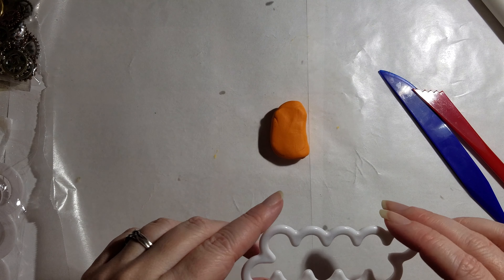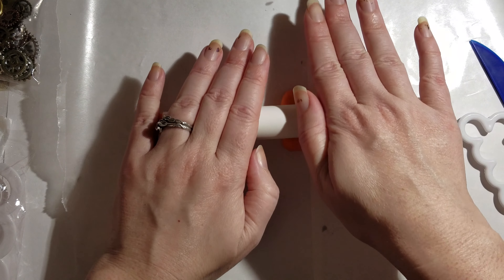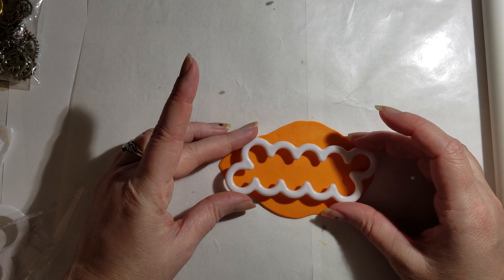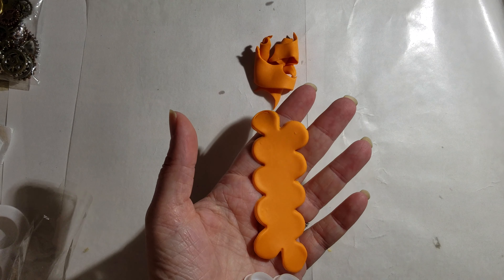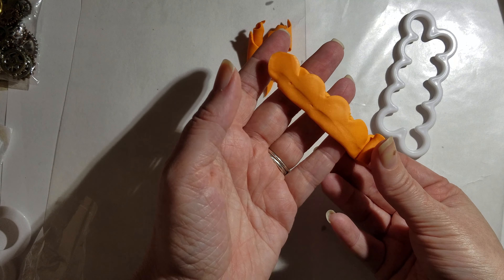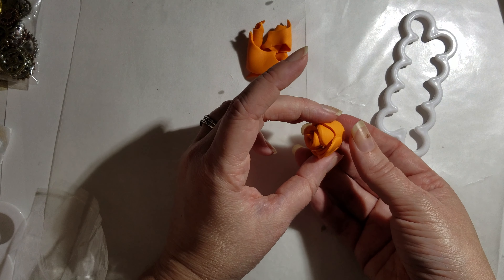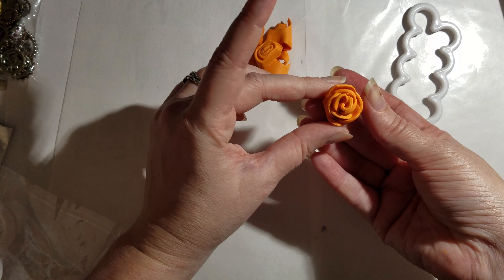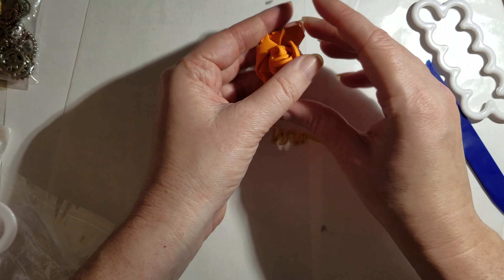Testing Clay Roses Tool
This set of cutters was popping up constantly in my Wish searches, so I bought it to try out.  It's not bad, for what it is.  Check out how to use it!